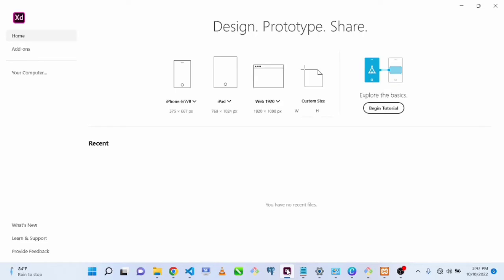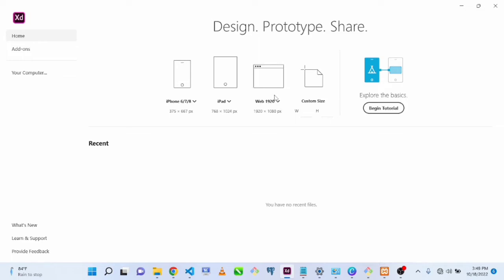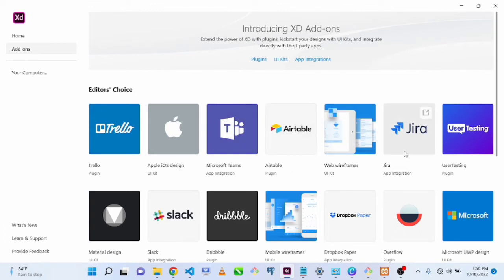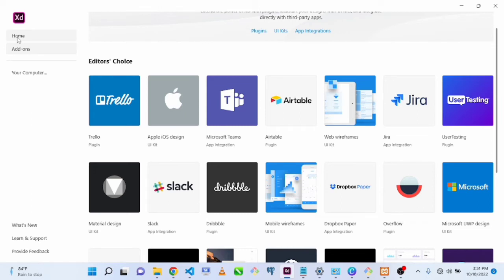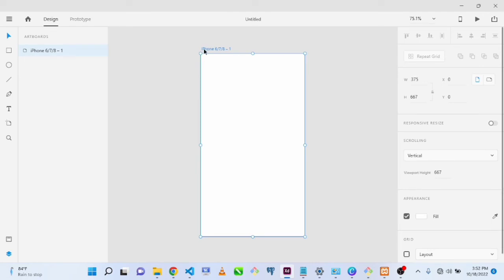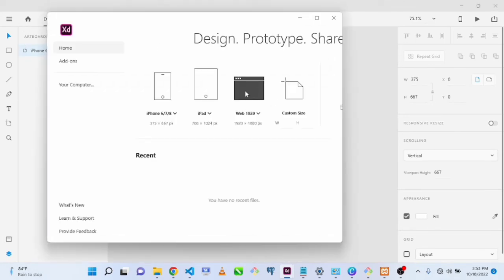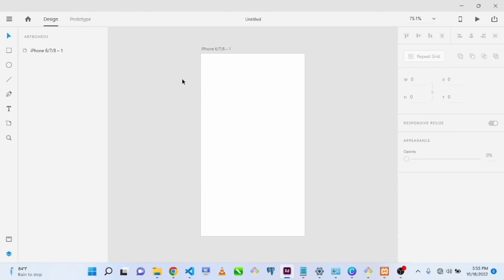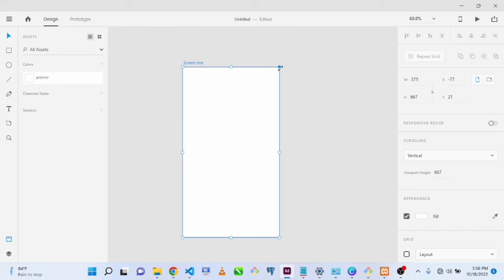Adobe XD Full Course in UIUX Design 1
In the course you will learn Full Course on Adobe Xd, you will learn everything about Adobe Xd and become a pro in no time. This tutorial will teach you how to use adobexd in uiux design .

Adobe XD, Learn Adobe XD, Adobe XD full course, uiux design in Adobe Xd.